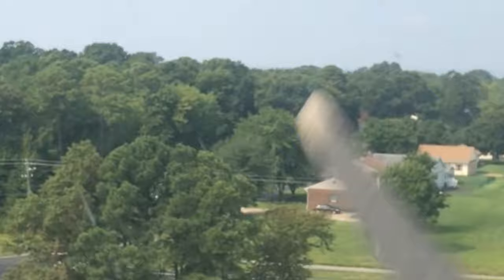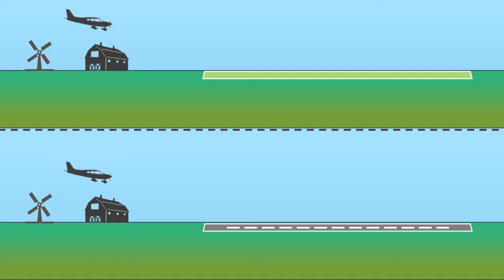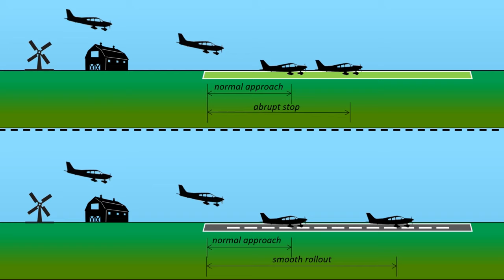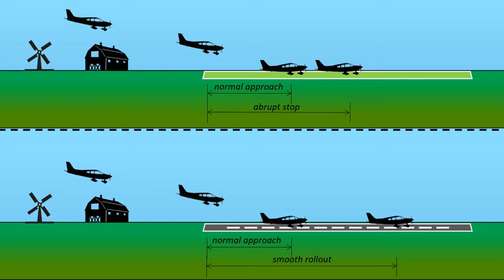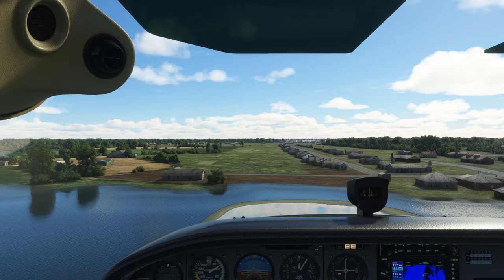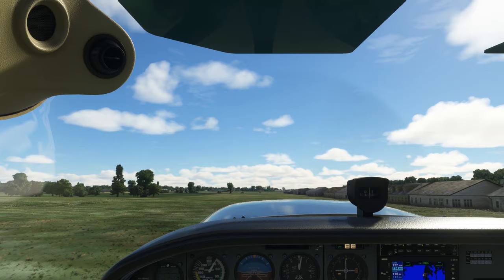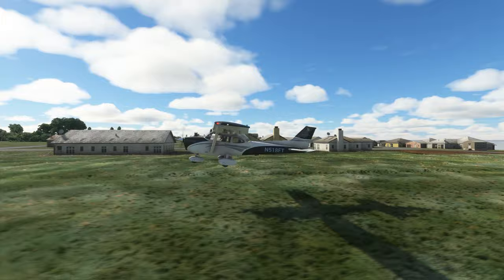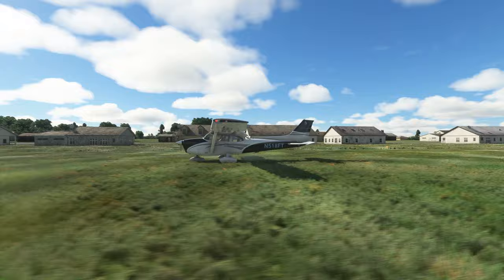Soft Field Landings | Private Pilot Checkride Technique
You need to learn how to do a soft field landing for your Private Pilot Checkride, but have you every actually put down on a soft field. Let's take a look at the basics!